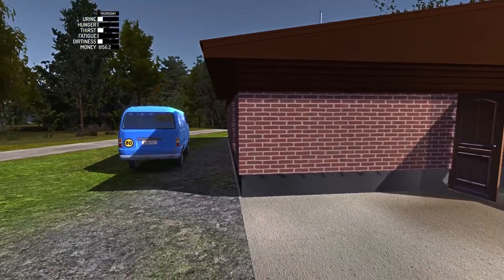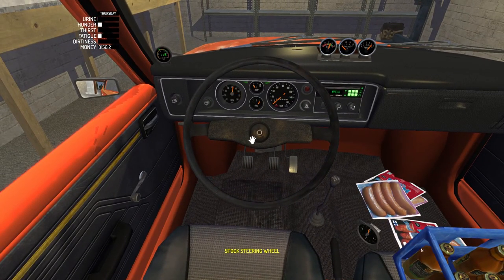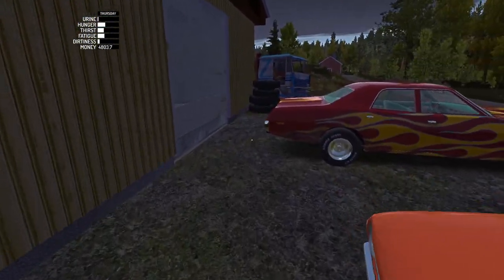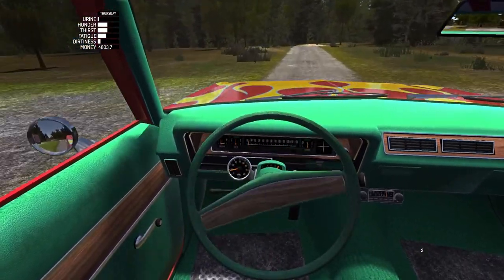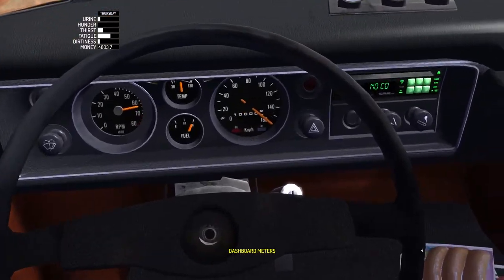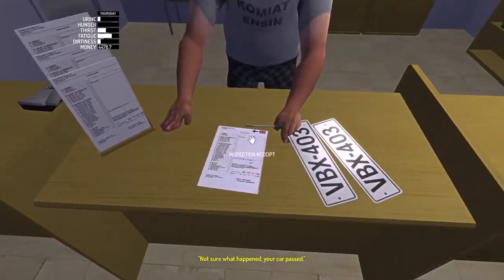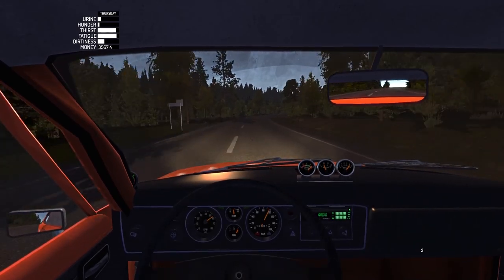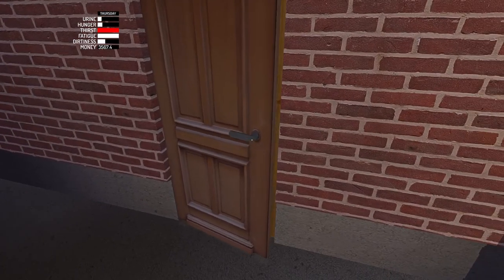CAR INSPECTION PASSED! - My Summer Car - EP06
Hello everyone, Healthy Ant is here!!!
Finally, I've become a real man! My car is registered and ready to encounter THE LAW! Next thing on our menu is winning the rally race, but before that we need to prepare our car to comply with high standards. I'll make some munny and we'll be installing roll cage bar, sport seats and seat belts!
Stay healthy and bye!